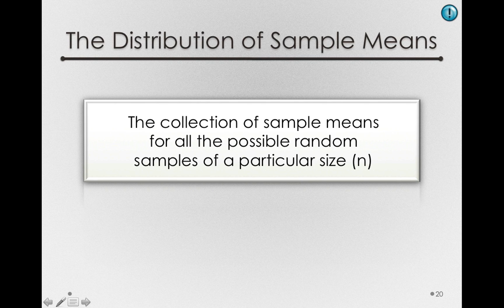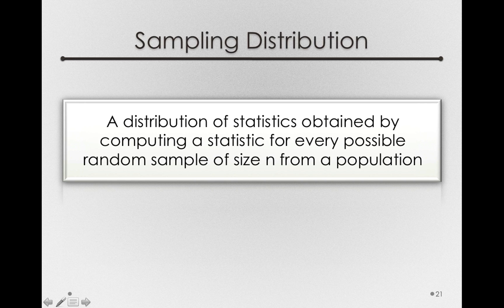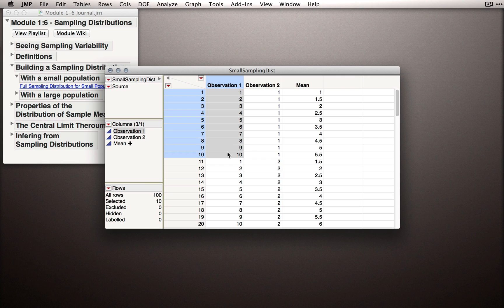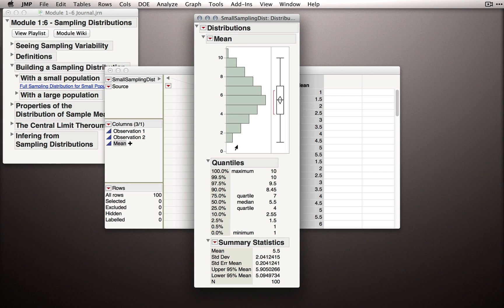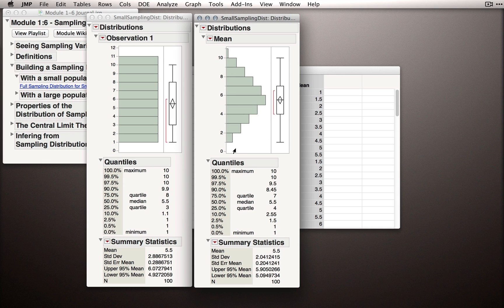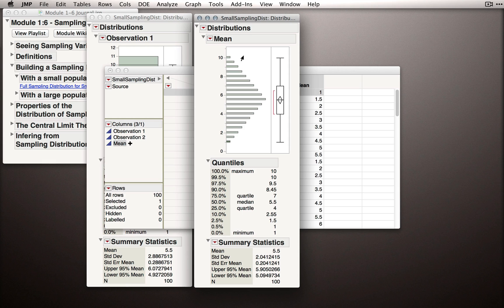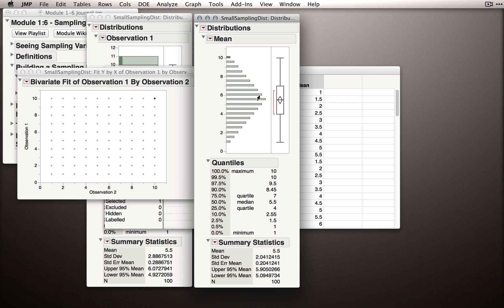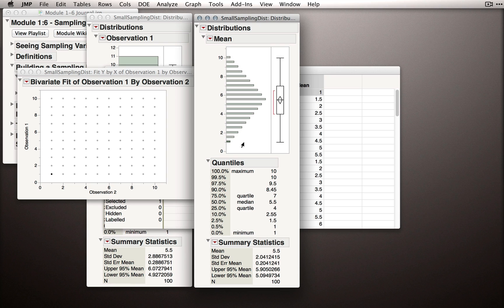Sampling Distribution Definitions, and Making a Real Sampling Distribution (Module 1 6 6)